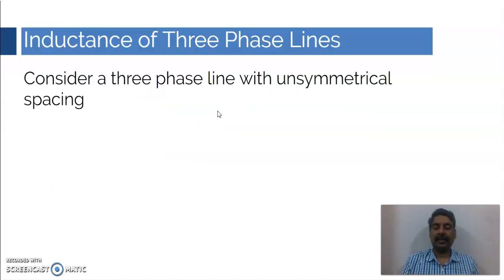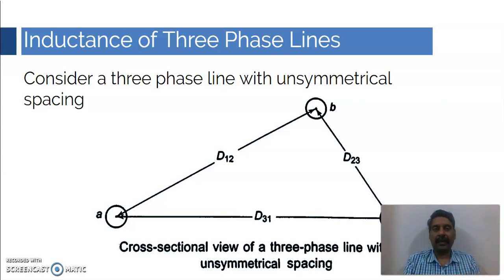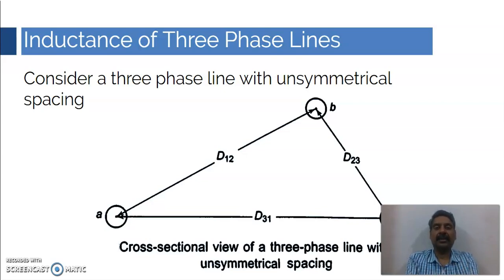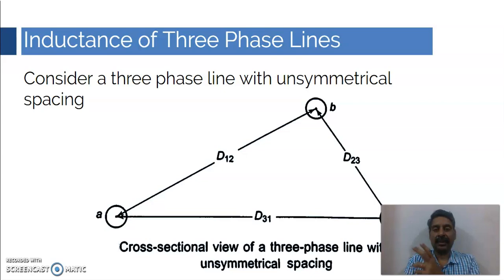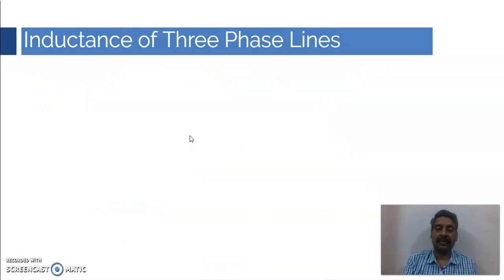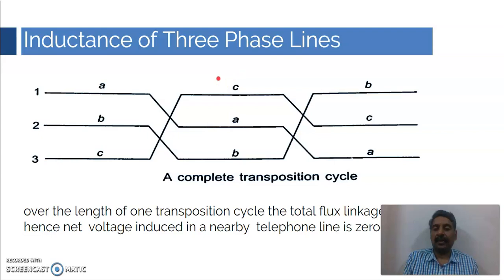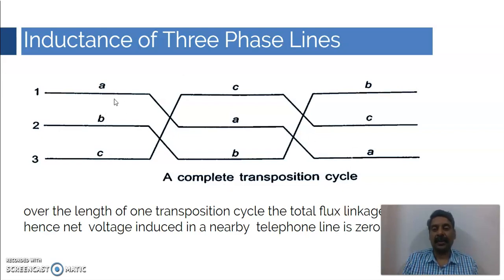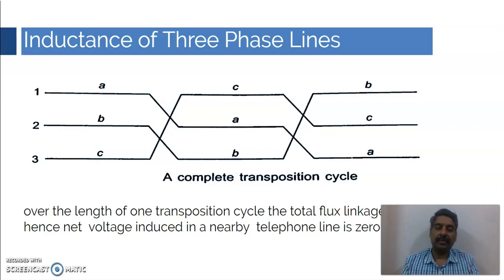Inductance of Three Phase Lines -1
In this learning dialogue concepts of Composite Conductors are extend to three-phase lines.  Discussed about the importance of transposition in three-phase transmission lines. Inductance calculation of three phase lines with unsymmetrical spacing is explained.